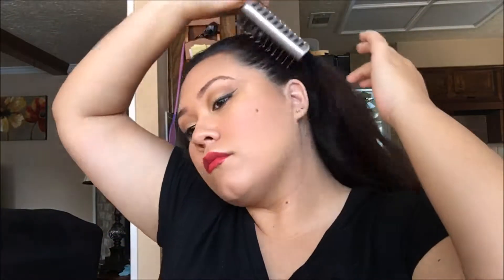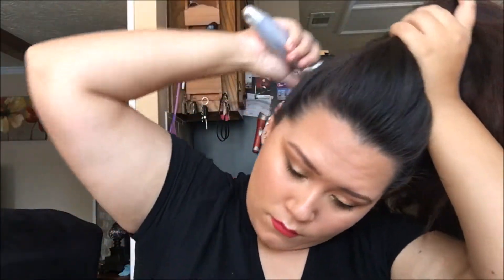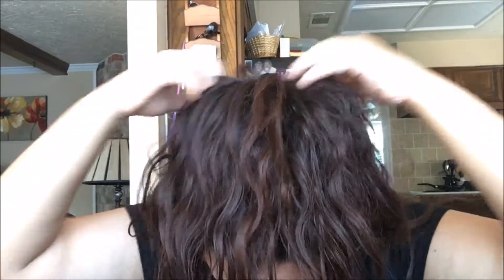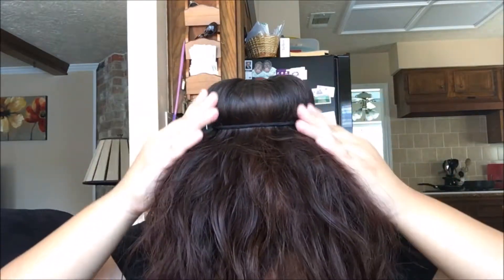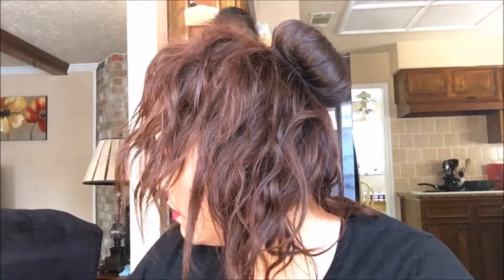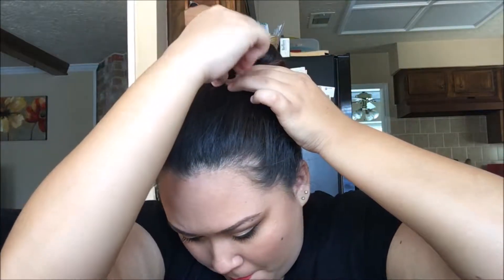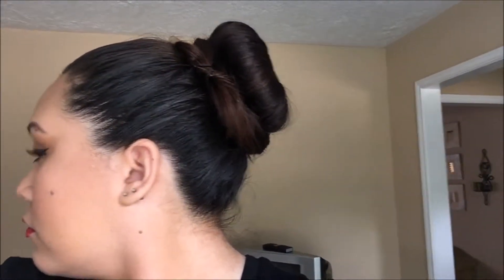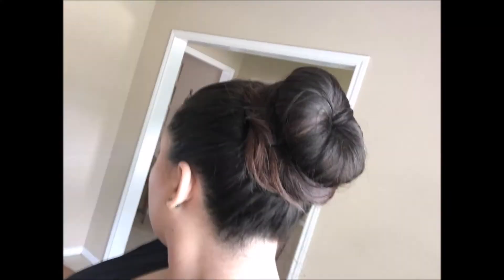Ballet Bun | Hair Tutorial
Leave questions in the comment section!